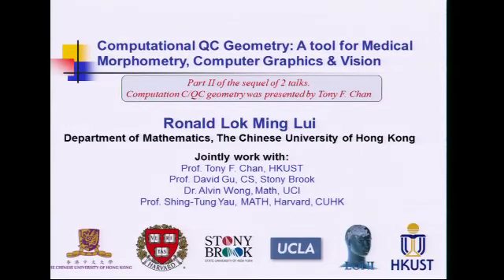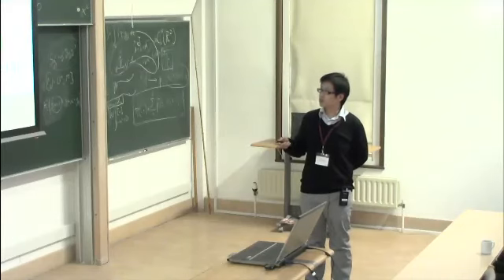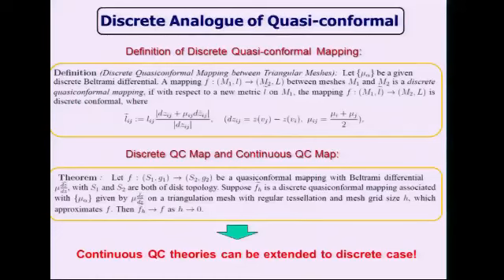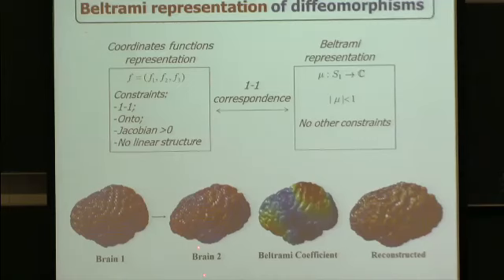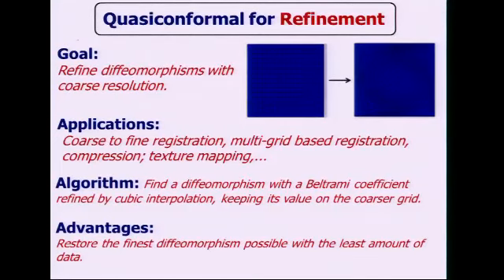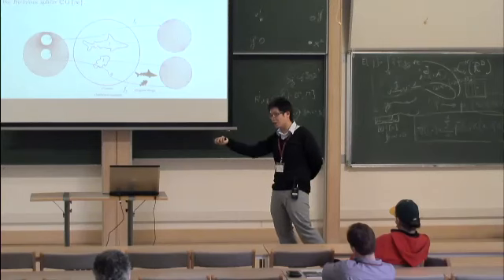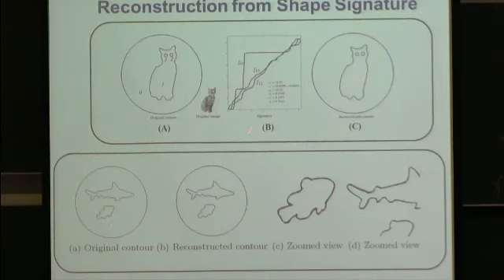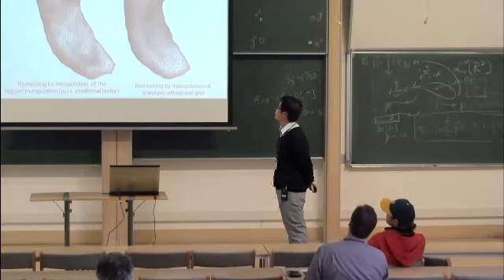Prof. Lok Ming Lui | Medical Morphometry using Computational Quasiconformal Geometry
Title: Medical Morphometry using Computational Quasiconformal Geometry
Speaker: Professor Lok Ming Lui (Chinese University of Hong Kong)
Date: 26th Aug 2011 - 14:00 to 14:45